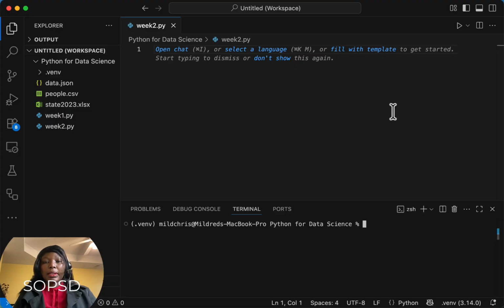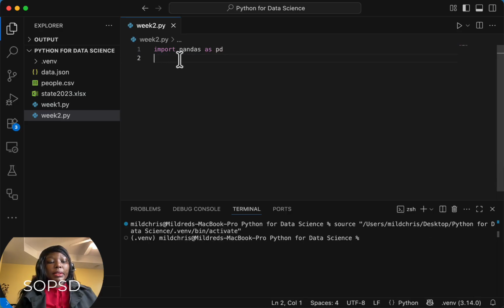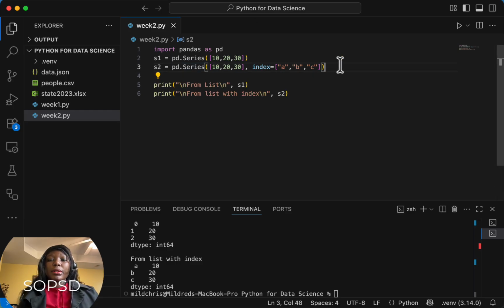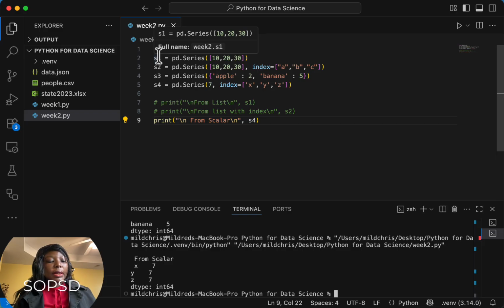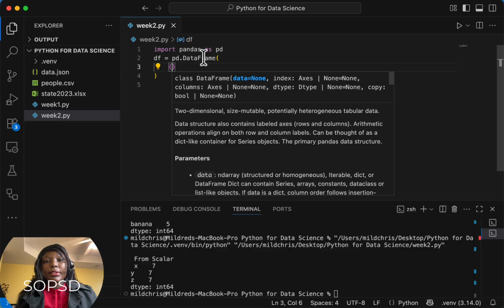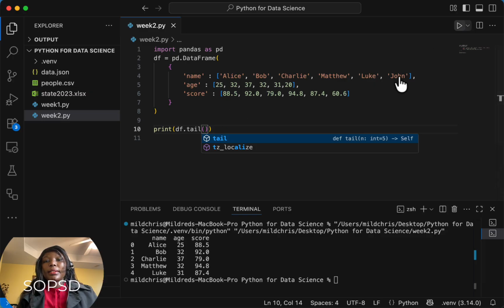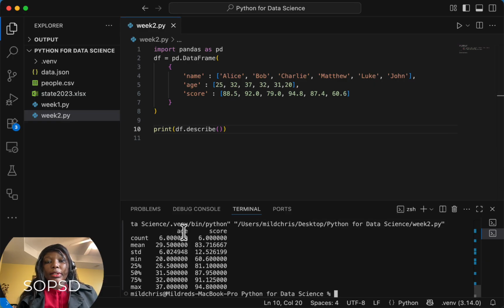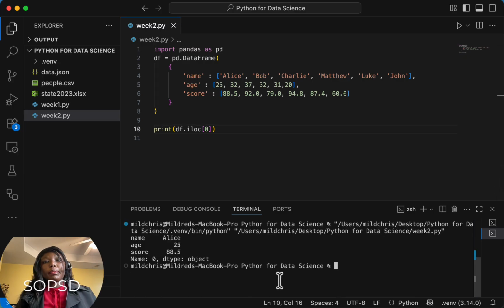Week 2: Lesson 1 - Introduction to Pandas. Series and DataFrame(Python Data Science)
In this lesson, we look at how to create a Series and a DataFrame using the Pandas library. We look at everyday operations for exploring data, loading from CSV, Excel, and JSON, and exporting to external files.